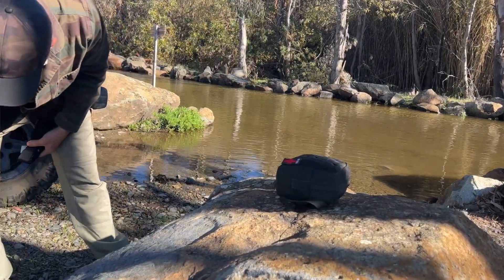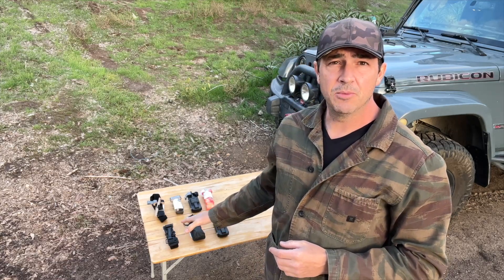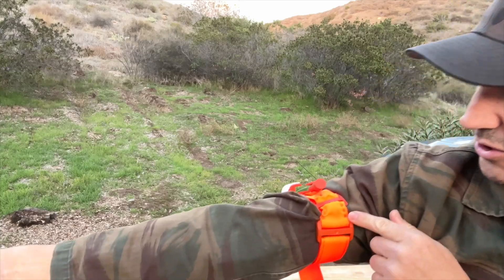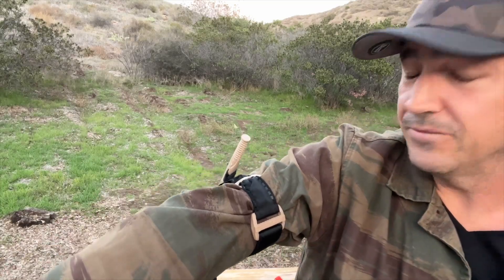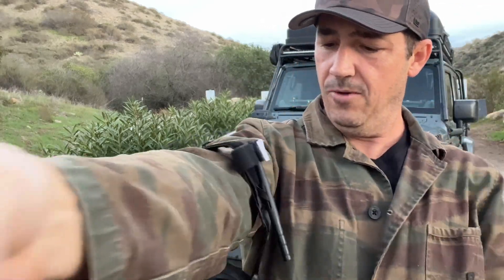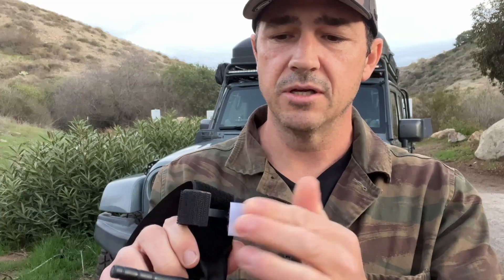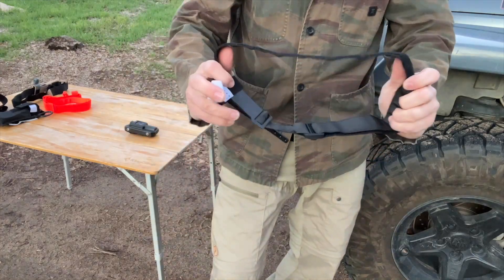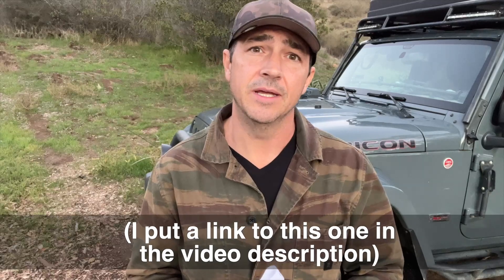5 Field Tourniquets You Can Buy On Amazon Tested and Reviewed!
Are you looking for a safe and reliable way to stop bleeding? If so, check out these 5 Field Tourniquets I bought on Amazon and decide which one is right for your medical kit.

The one I like

The best built NAR CAT

The cool little carrying case

The integrated scissors case

These tourniquets are perfect for emergency situations where you may need to stop bleeding quickly. I've tested them and decided which one is my favorite! If you're looking for a tourniquet that's going to help you in a tough situation, then be sure to check out these 5 Field Tourniquets Reviewed!